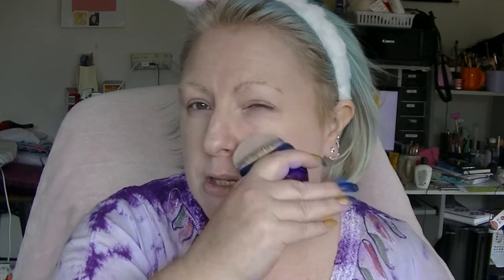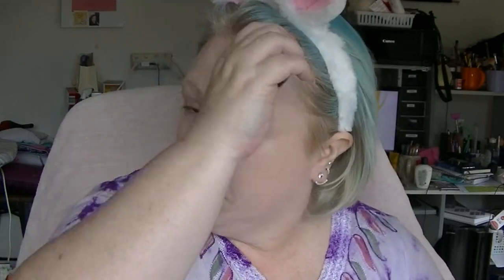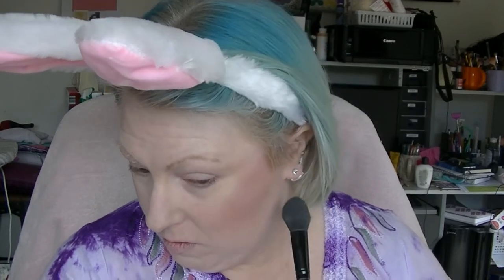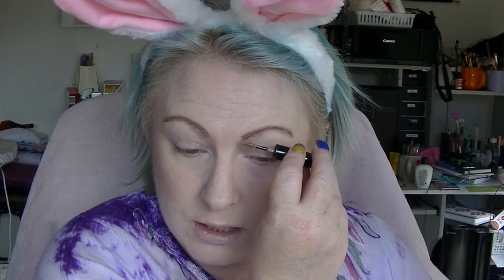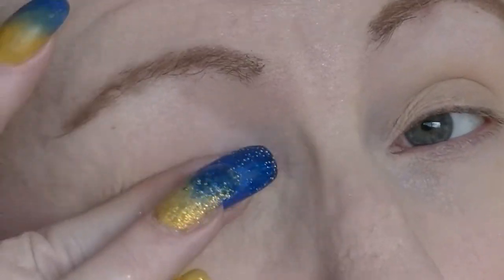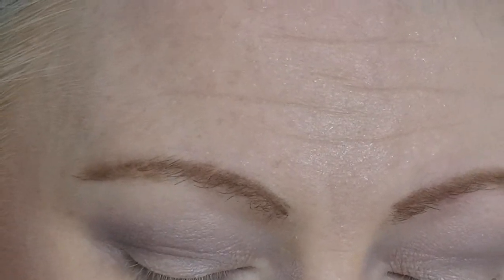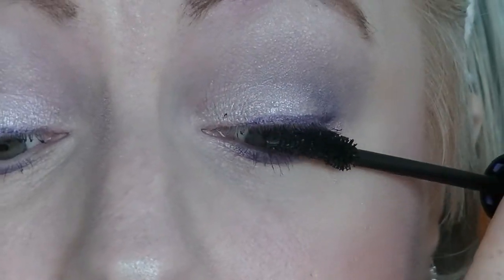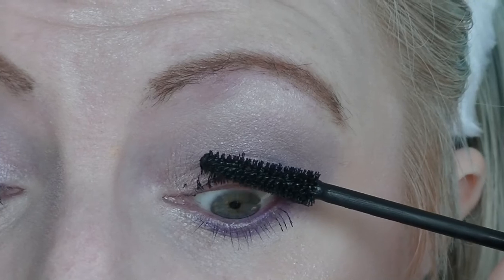April Makeup Basket and GRWM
My April makeup basket and a chatty GRWM